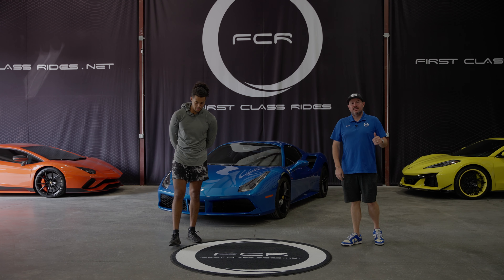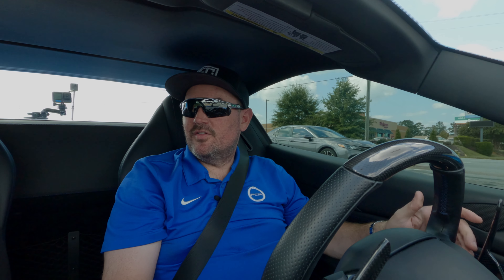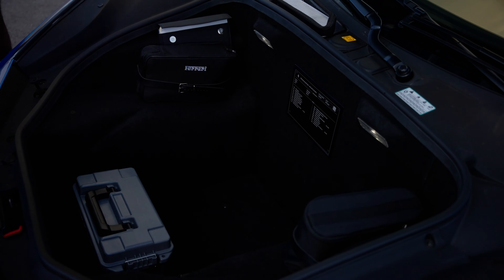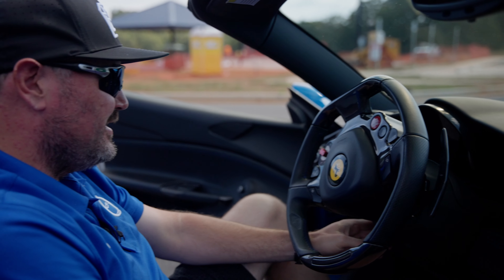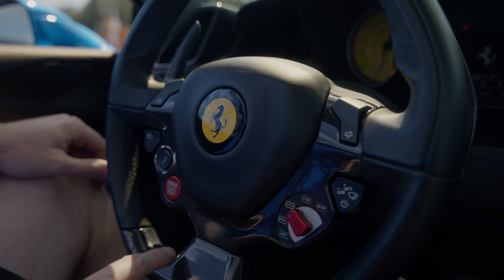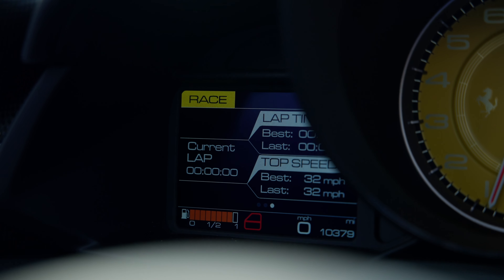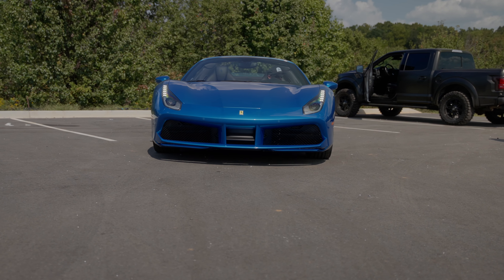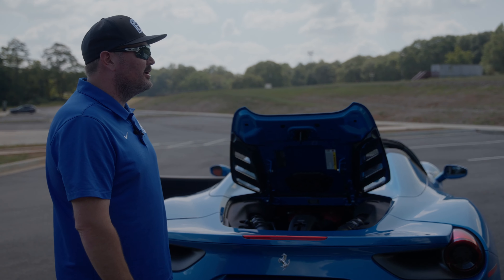$300K Ferrari 488 Spider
This week we took our blue Ferrari 488 Spider for an in depth review on the luxury, performance and other details. Which car we should take out next?

Book our Ferrari 488 Spider at firstclassrides.net today!